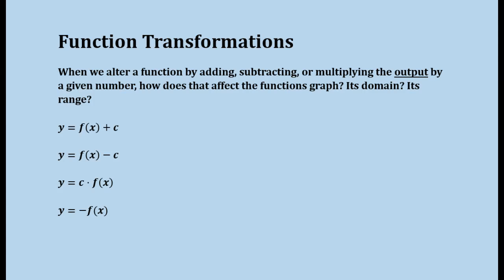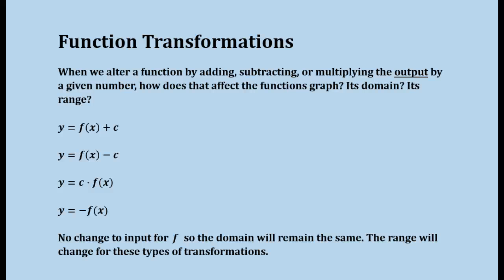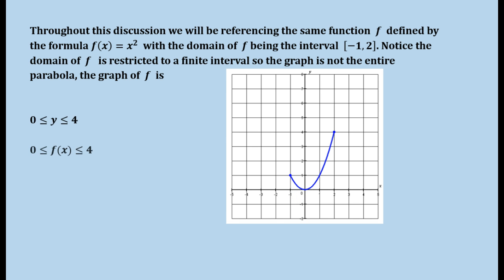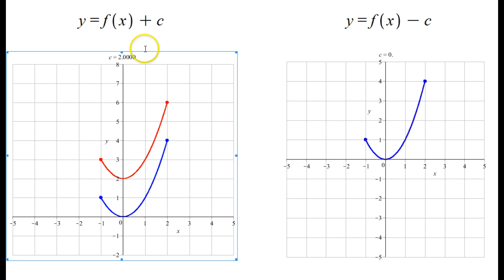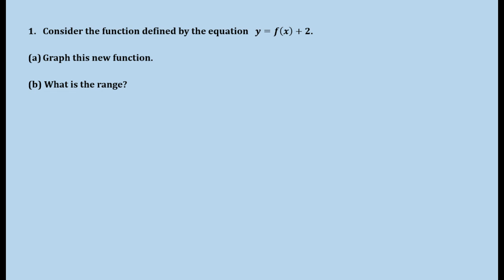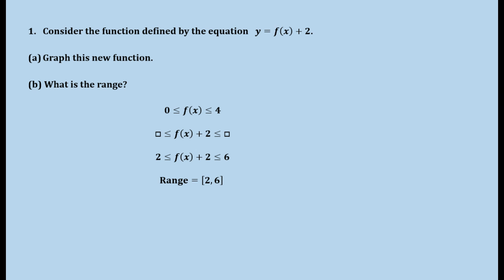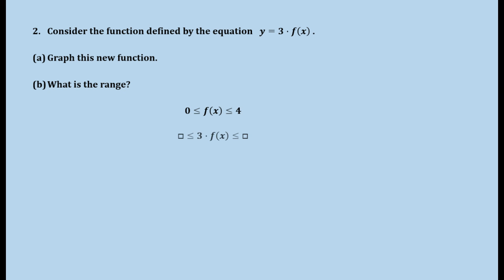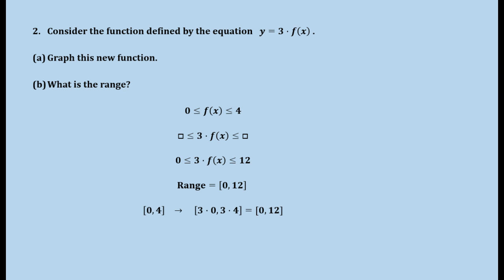Function Transformations: Outside changes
In this video lesson we learn how outside changes affect the graph and range of a function.